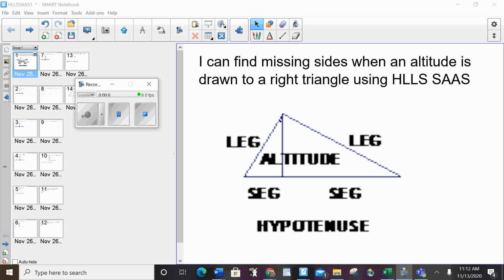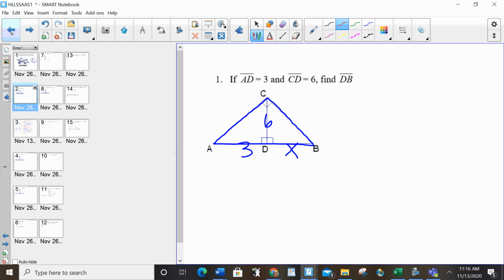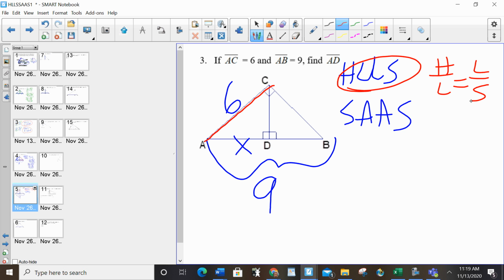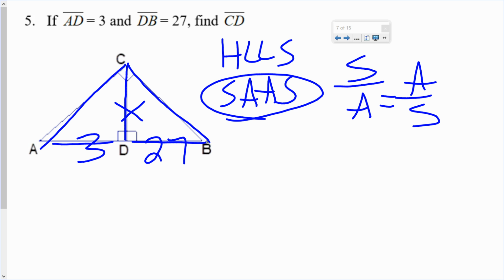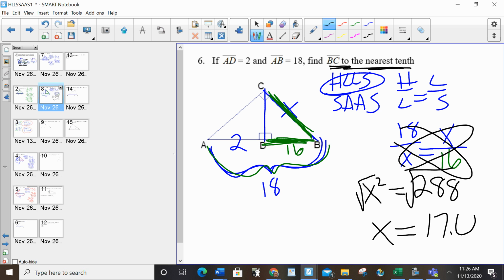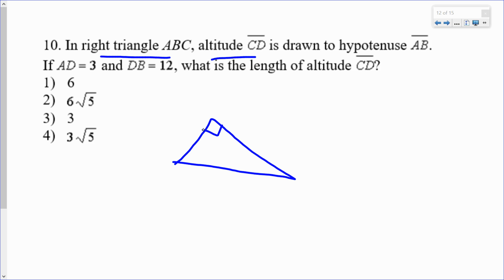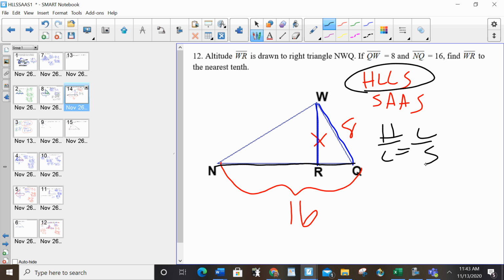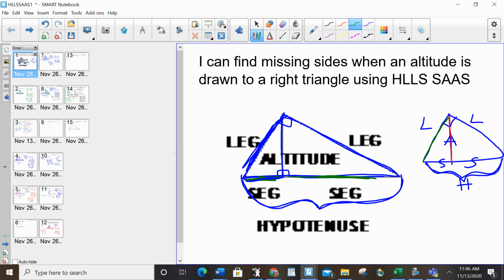HLLS SAAS (Altitude Drawn to a Right Triangle)